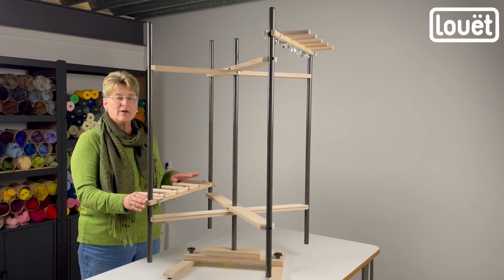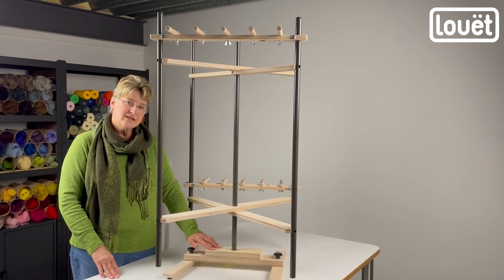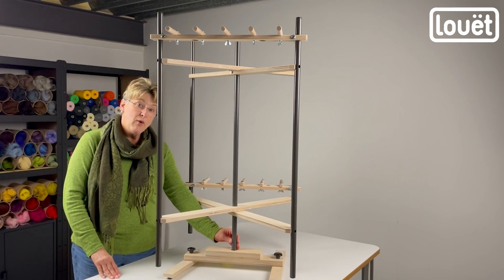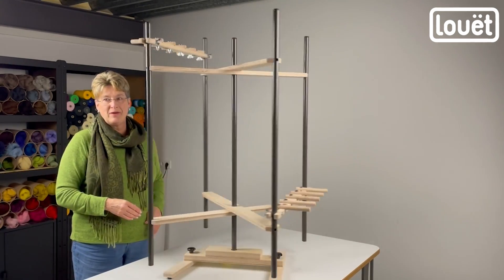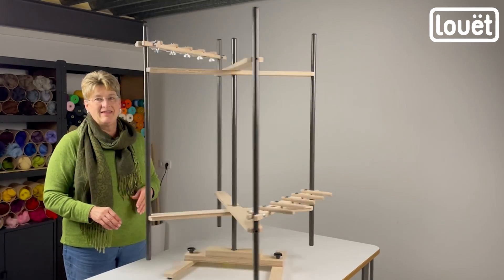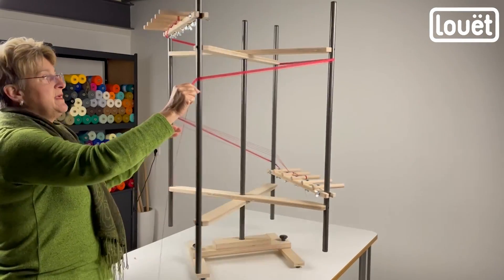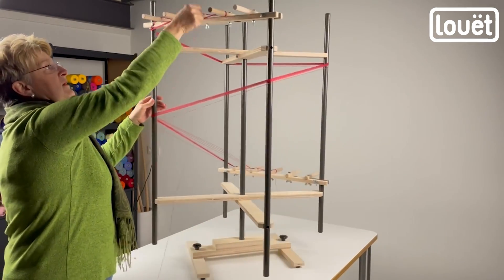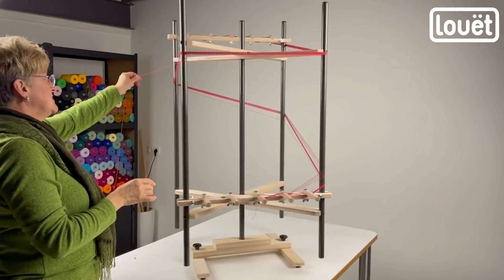Vertical warping mill (improved)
Discover the brand new feature on the vertical warping mill. You will find out how easily and smoothly it rotates in this video.
Tag the person who might be interested. Let us know your opinion.